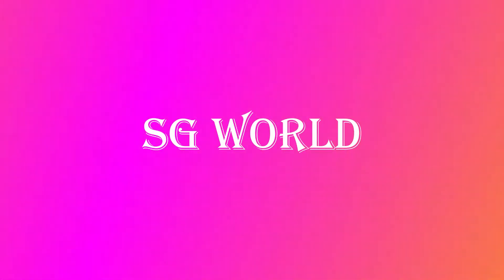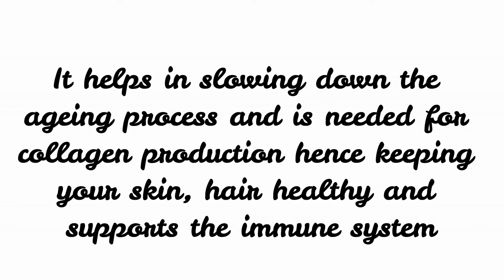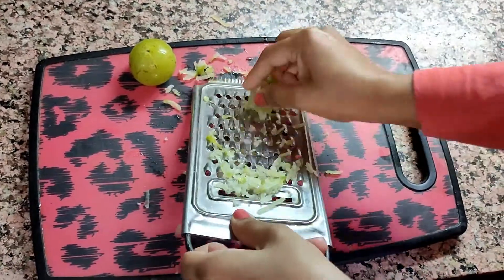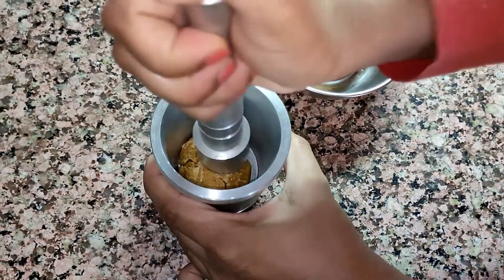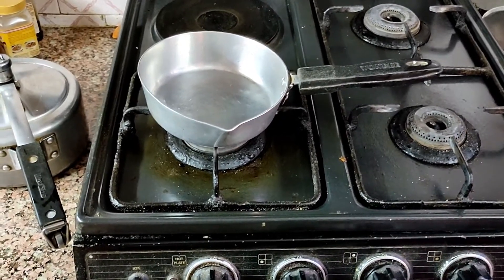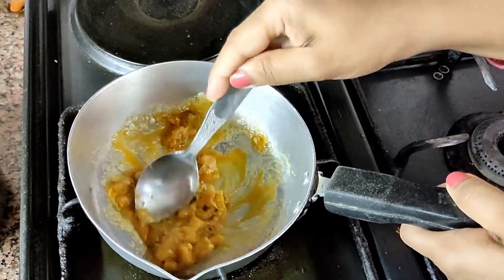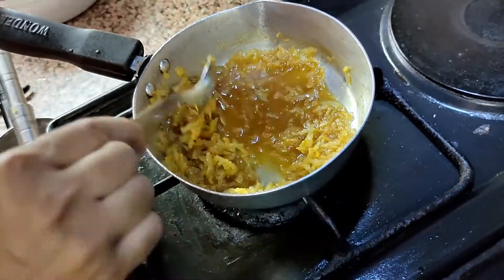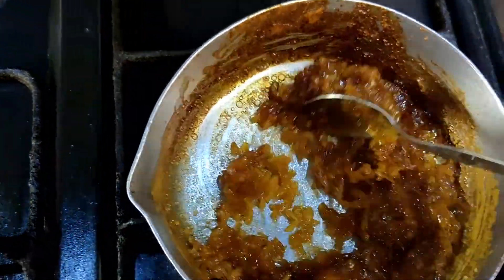Amla gur ki khatti meethi chutney | english | increase haemoglobin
Amla is an amazing wonder fruit which is packed with so many nutrients and gives numerous health benefits. Good quality amla comes during winter and it is also very good for cold and cough ailments
It helps in slowing down the ageing process and is needed for collagen production hence keeping your skin, hair healthy and supports the immune system
Amla is rich in vitamin C , vitamin B complex, Iron, zinc, minerals .It is a great anti oxidant and thus improves immunity,protect our heart by reducing cholesterol, controls Diabetes.
Amla is also very rich in Vitamin A so keep the skin healthy and young and also Improves the health and texture of hairs. Good to cure Gastric problems, good for liver health and for all cold related problems .
Serve this amla gur ki meethi chutney as a side dish/ chutney with your meal

Jaggery
•  It prevents constipation by aiding digestion. It activates the digestive enzymes in our body, thus helps in proper digestion of food. That's why many people prefer eating jaggery after a meal.
•  It acts as a detox, as it helps cleanse the liver by flushing out nasty toxins from the body.
•  Jaggery is loaded with antioxidants and minerals like zinc and selenium, which help prevent free-radicals (responsible for early ageing). It helps boost resistance against infections, hence building stronger immunity.
•  Jaggery acts as a natural sweetener and provides energy over an extended period of time.

Ingredients
Equal quantity
Gur (Jaggery) – 2 dali
Amla (ndian Gooseberry)- 2

Total time taken 15 min
serving suggestions- serve as a side dish or chutney with meal

Note-
1. I have added only Jaggary in it but you can also add a combination of jaggary and honey both or if jaggary is not available at your place or you dont like the taste of it then you can use sugar .
2. you can adjust the thickness of chutney as per your preference.

Other Recipes

बेसन बर्फी विधि | Besan Mawa Barfi | Besan Ki Barfi Recipe In Hindi | lockdown mai bhi meetha khaaye